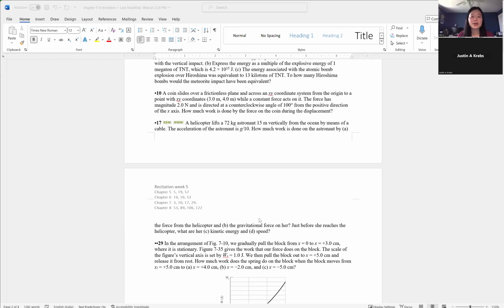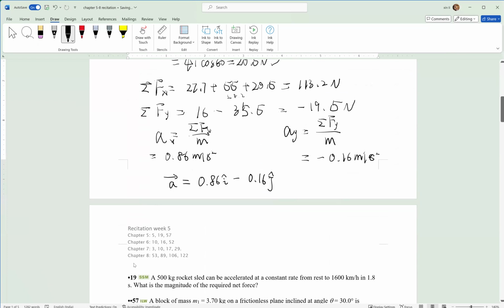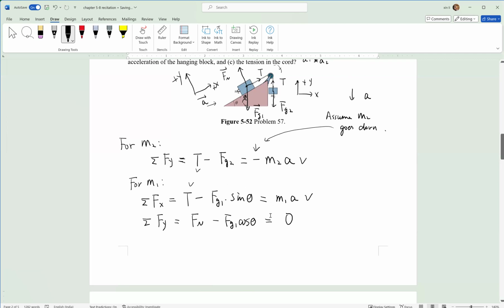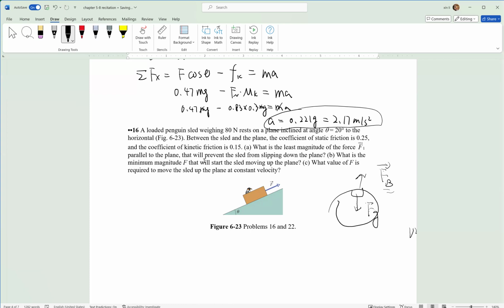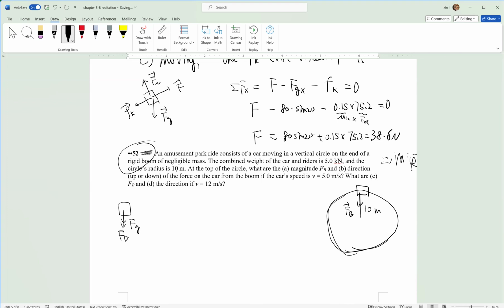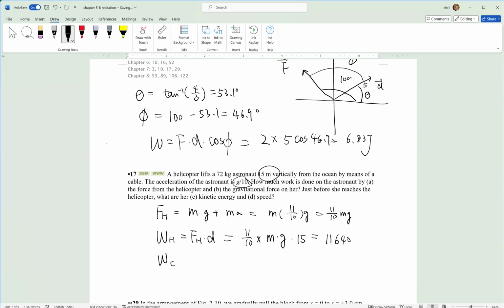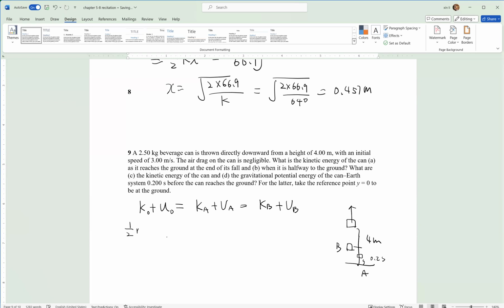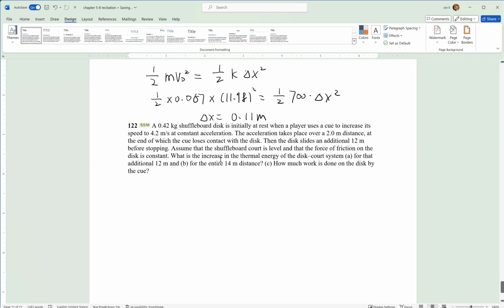Homework solution for chapter 5 to 8.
This video did some practice problems for the recent topics.